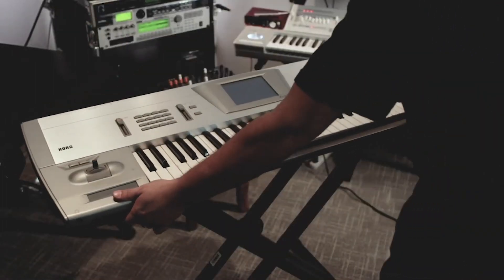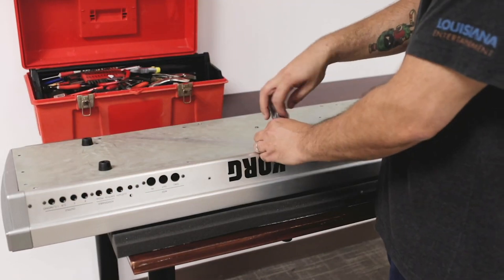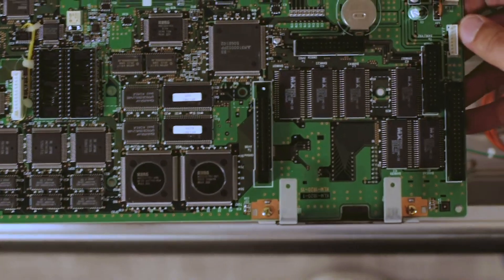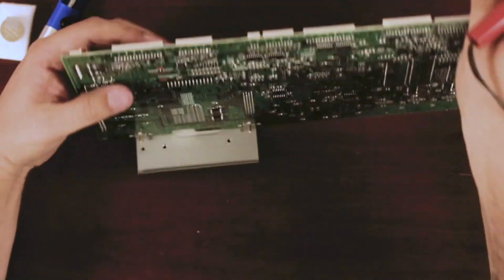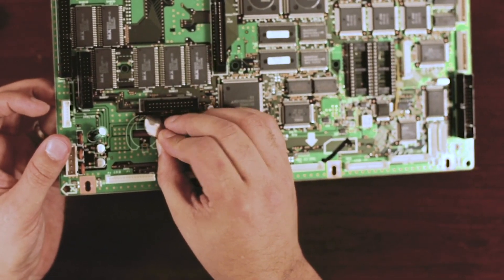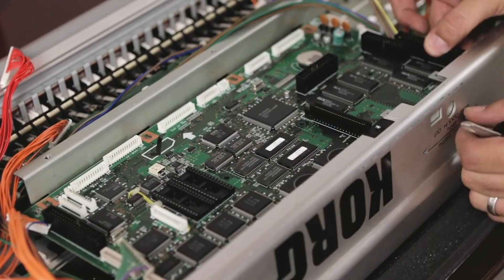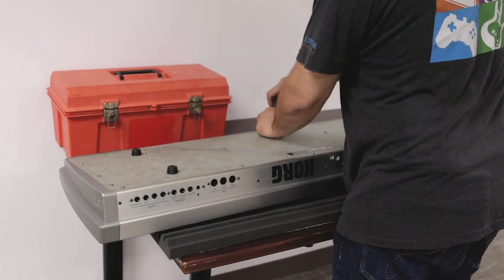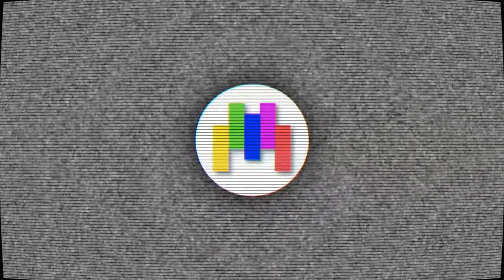Korg Trinity Battery Replacement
Replacing the battery in a Korg Trinity synthesizer requires some basic technical knowledge and tools. Here are the steps you can follow to replace the battery in your Korg Trinity:

1 - Turn off the power and unplug all cables from the synthesizer.
2 - Open the top cover of the synthesizer by removing the screws on the sides and back of the unit.
3 - Locate the batter on the circuit board. Desolder the battery's 3 pins from the motherboard.
4 - Replace with new battery soldering back the 3 pins in place.
5 - Put the cover back on the synthesizer and screw it in place.
6 - Turn on the power and check that the synthesizer is functioning properly.

It's important to note that the battery used in the Korg Trinity is a CR2032 3V lithium coin cell battery. Make sure to use the correct battery type and handle the battery with care to avoid damage to the battery or the synthesizer.

IMPORTANT: If your battery has been drained, it is most likely that you lost all your sounds. Restore your sounds from the factory disk or download the disk images from Korg's site depending on your Trinity model. I will be posting a video about how to do this shorlty.

Where to get the battery and any synth related parts? Syntaur!